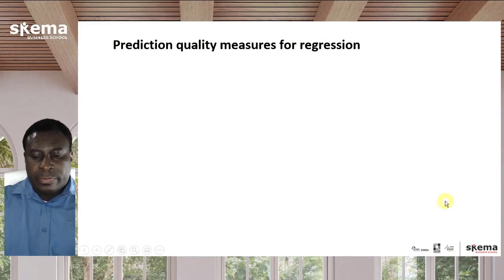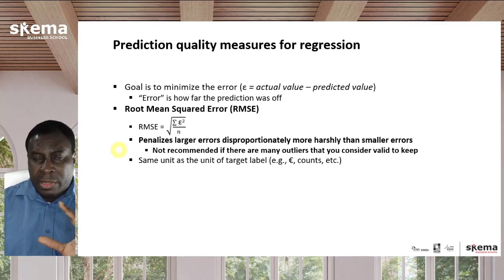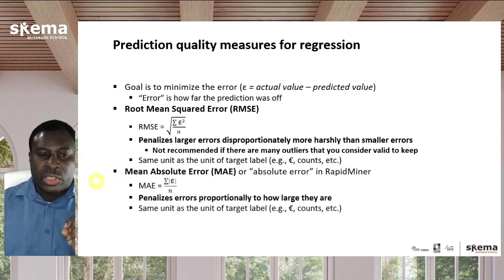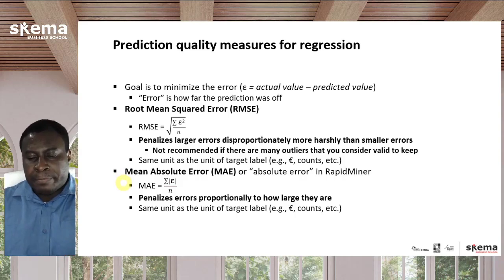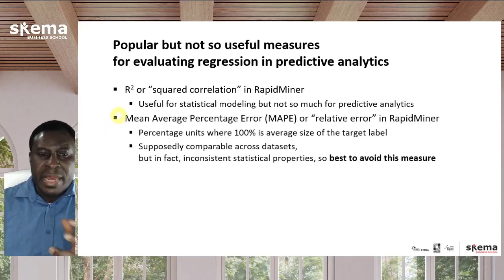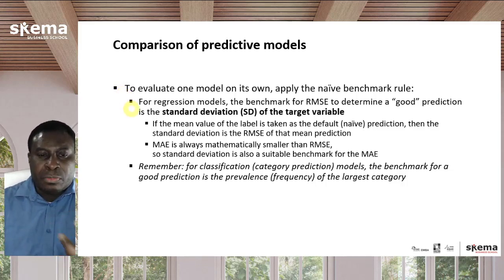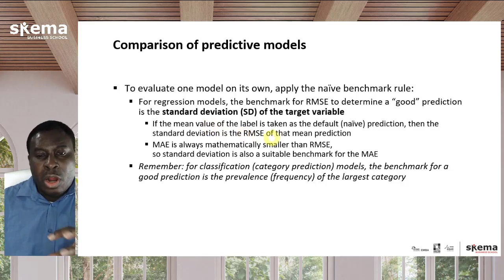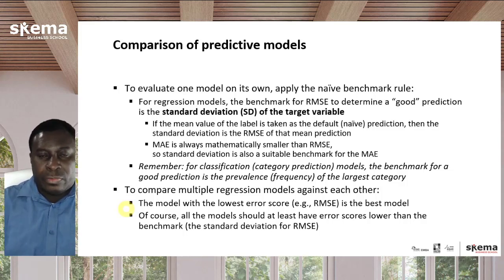Evaluate a Predictive Regression Model - Business Intelligence with Data Mining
This video presents fundamental concepts of how to evaluate predictive regression models. The main topics it covers are recommended measures like root mean squared error (RMSE) and mean absolute error (MAE); why R^2 (R squared) and mean average percentage error (MAPE) are not appropriate for evaluating predictive models; and benchmarking models on the standard deviation (SD). The video's approach is conceptual, not mathematical, focusing on the intuition behind the appropriate evaluation measures.